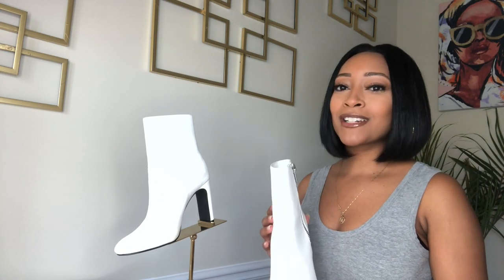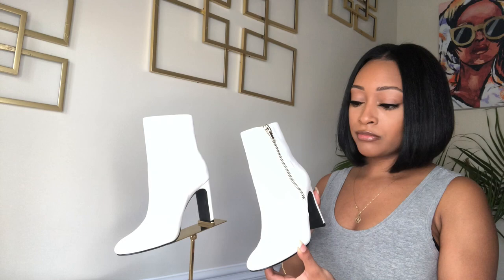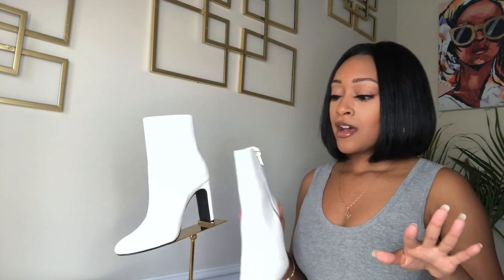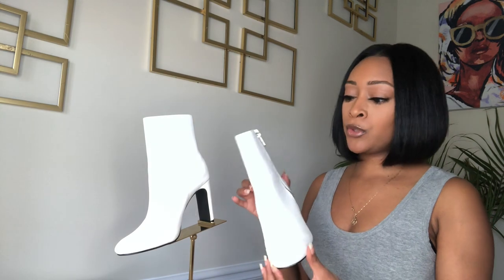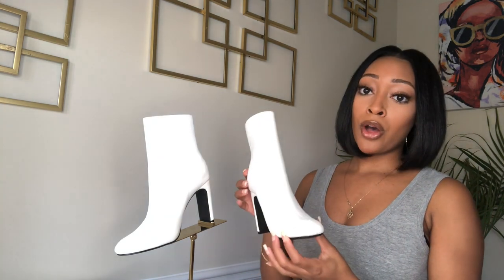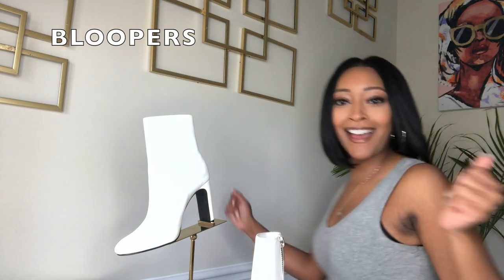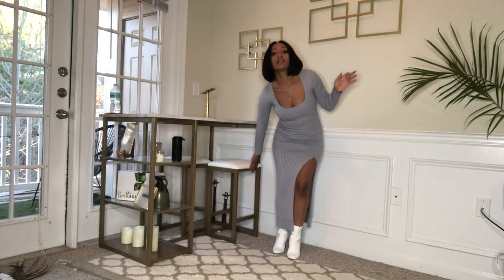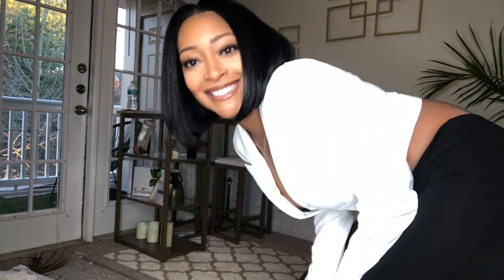How To Style White Boots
Hi!
I will be Reviewing Shoes for the everyday girl!

Forever 21 Shoes Featured (The color in White might be out of Stock Online, Be sure to check your local retail store)
Forever 21 White Boots:

Song Featured: LAKEY INSPIRED - Arcade

Let me know what you think about these looks!